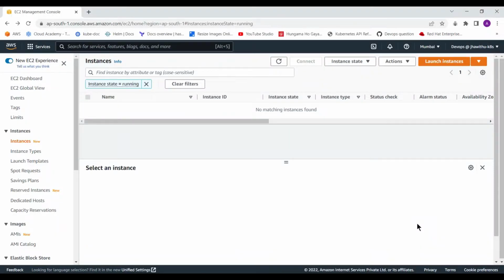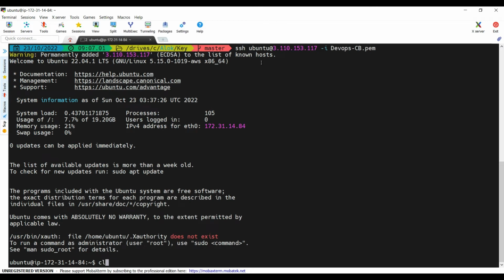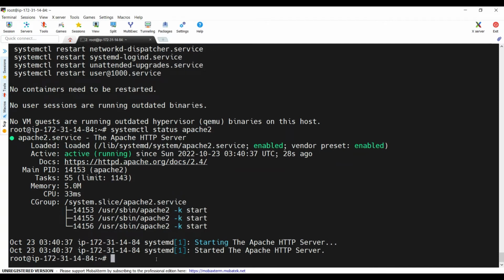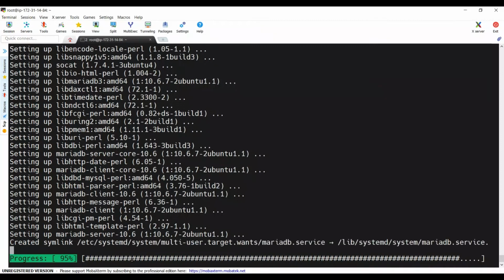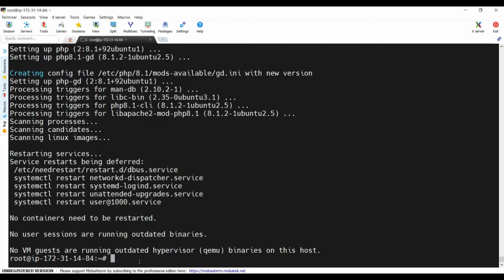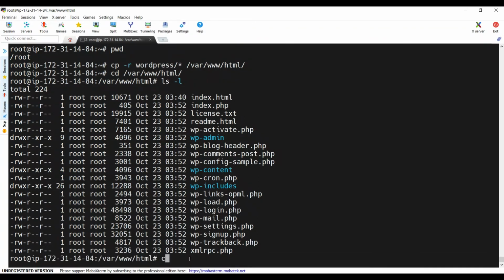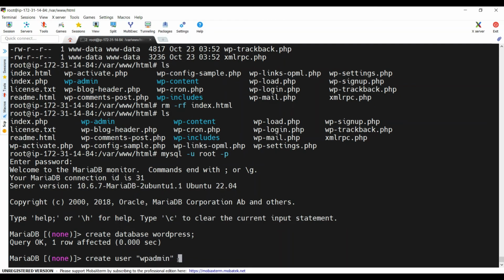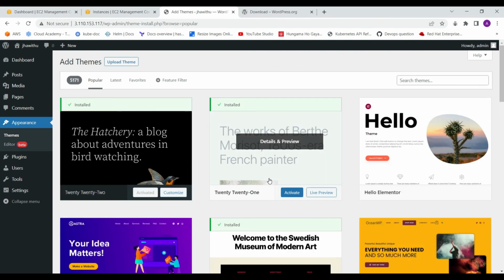AWS - Installing WordPress on EC2(ubuntu) - Complete LAMP setup with step by step instructions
AWS - Installing WordPress on EC2(ubuntu) - Complete LAMP setup with step by step instructions .. Very easy steps